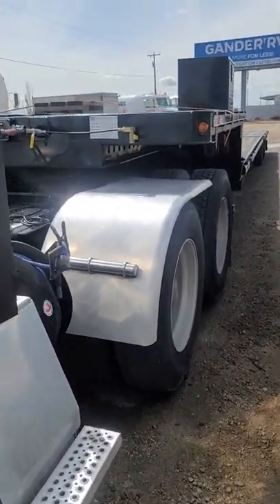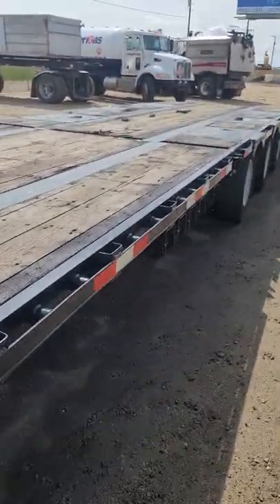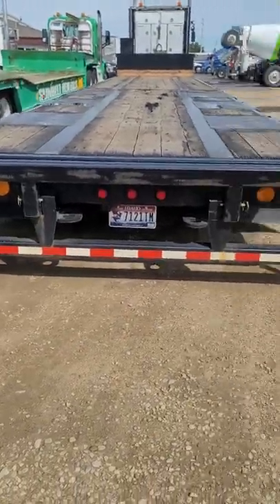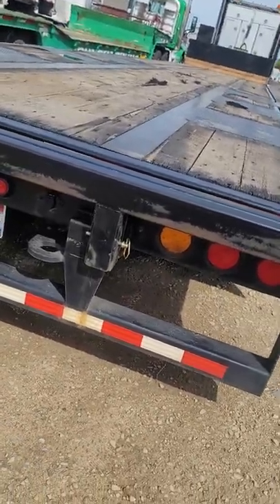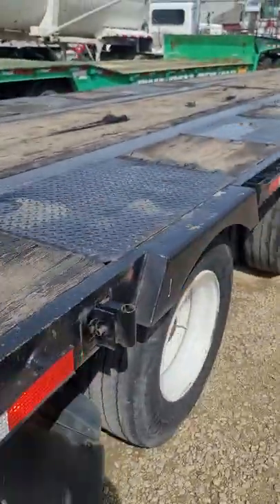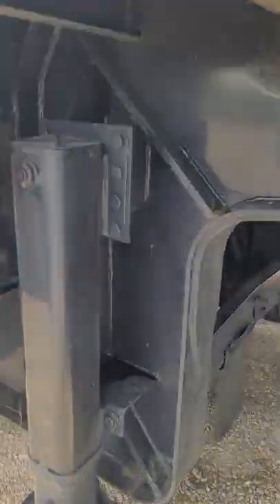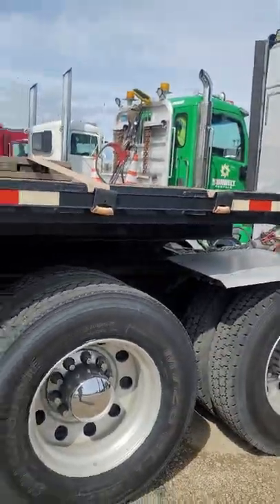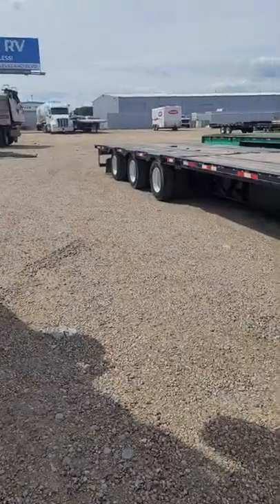2013 Manac stretch deck trailer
short walk thru